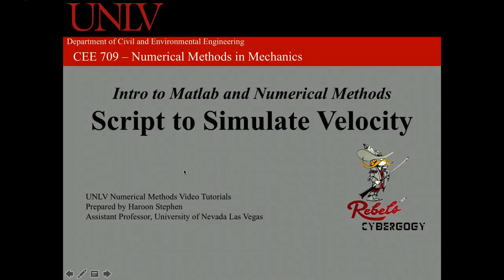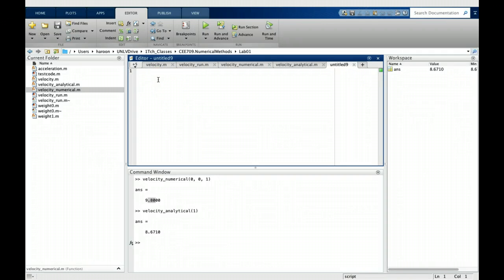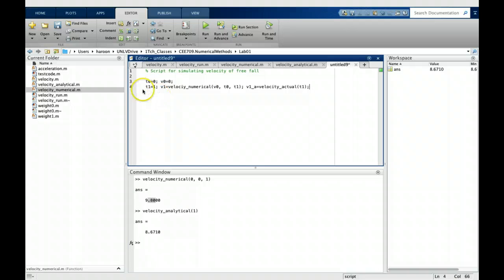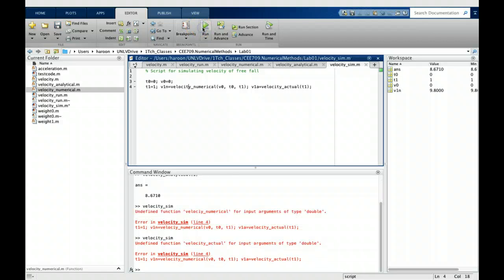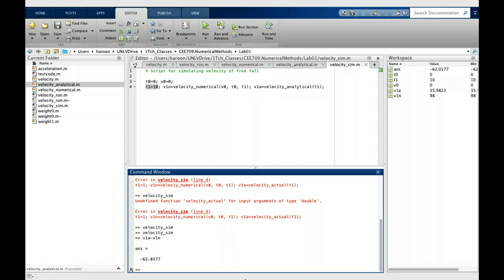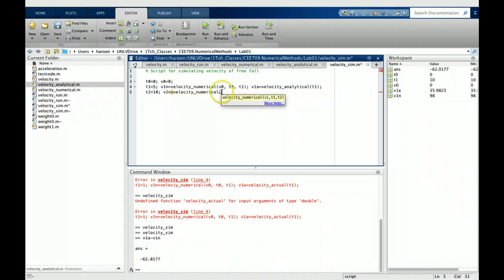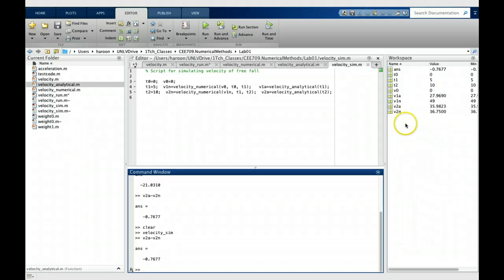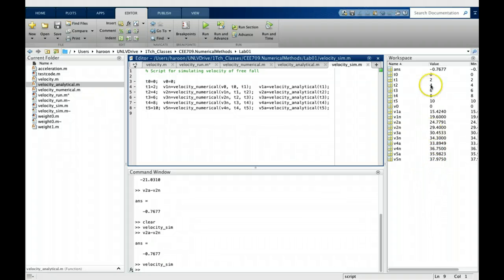Lab01_9: Script to Simulate